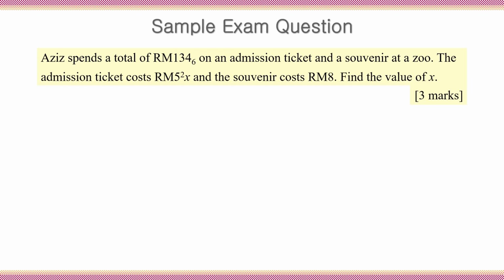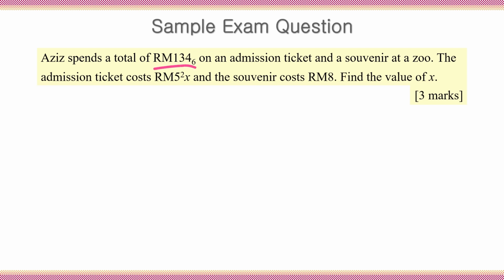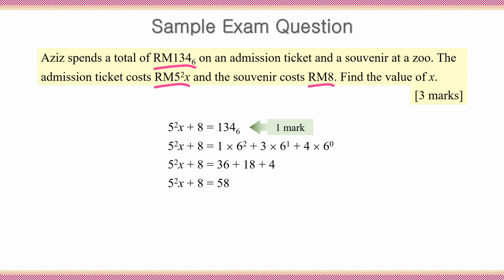Problems Involving Number Bases - KSSM Mathematics Form 4 Chap 2 - SPM Paper 2 Question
SPM Paper 2 sample exam question with marks allocation for KSSM Mathematics (DLP) Form 4 Chapter 2 - Number Bases

Daddy knows you are trying hard to work this out! That's why he is here to boost your confidence.
In this video, he is showing you step-by-step solutions and scoring tips for a sample exam question on number bases. He also has put some important note at the end of the video to highlight the knowledge to be mastered for you to better understand the question.

👨🏻‍🦱 Daddy says: You can do it!